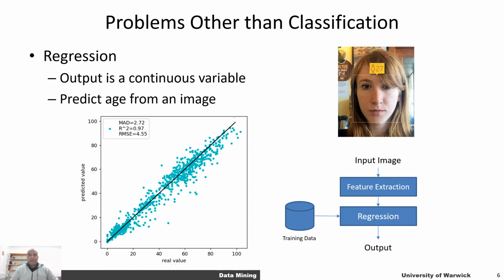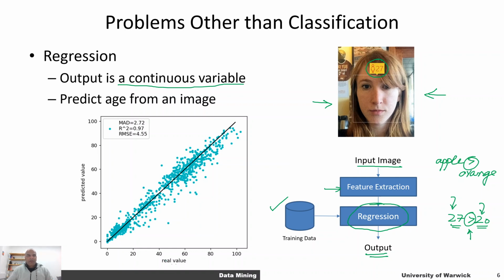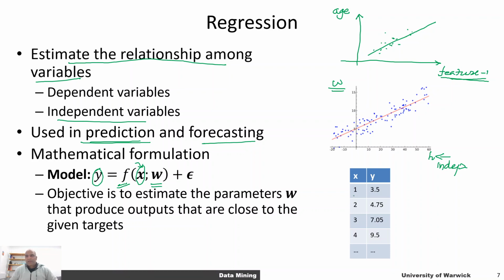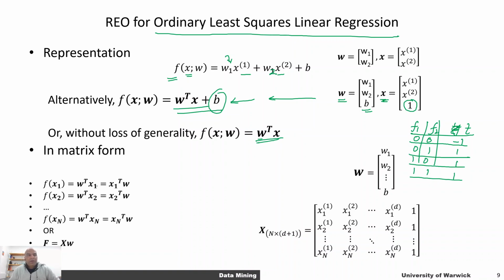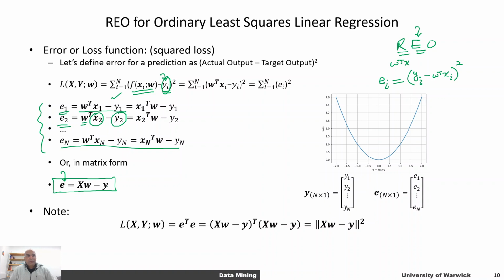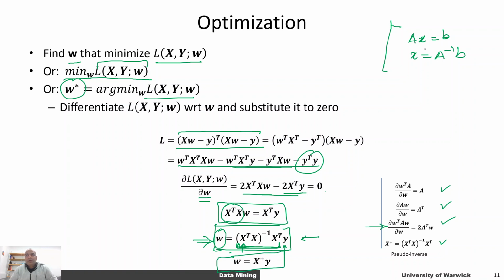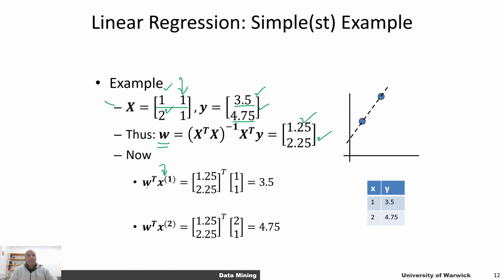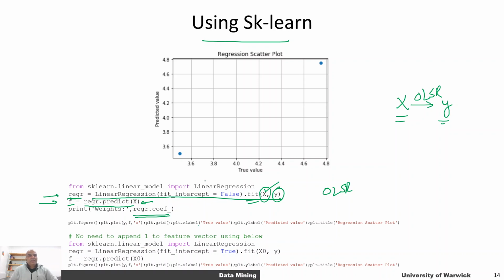6.3 OLSR (Data Mining and Machine Learning)